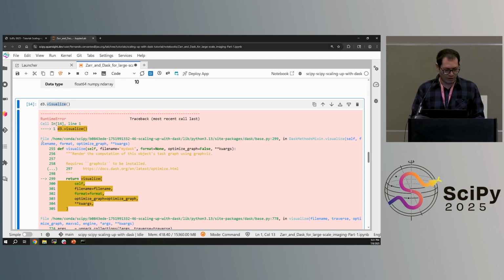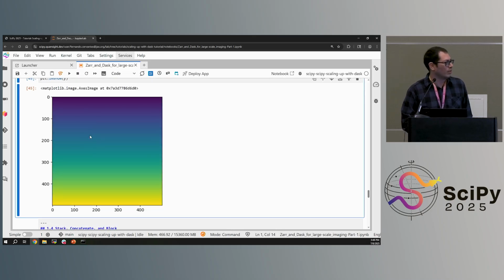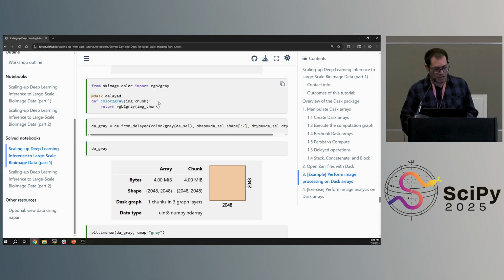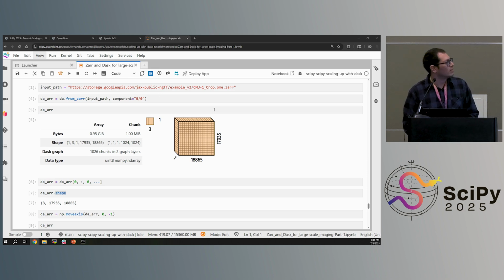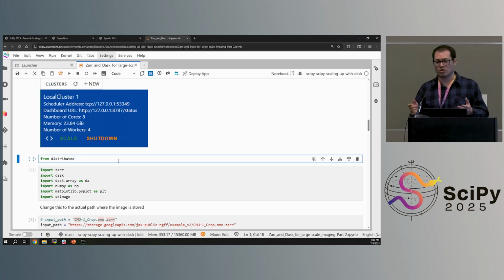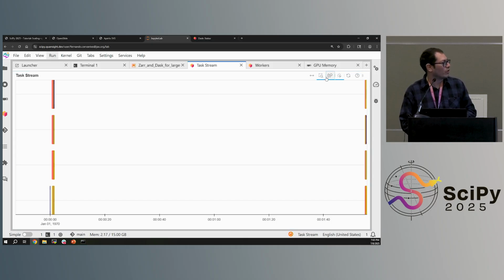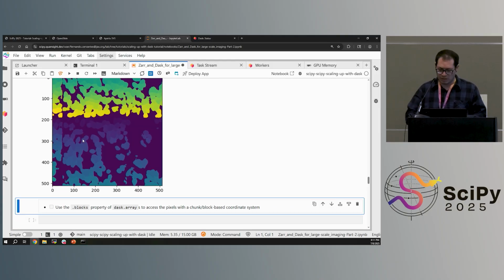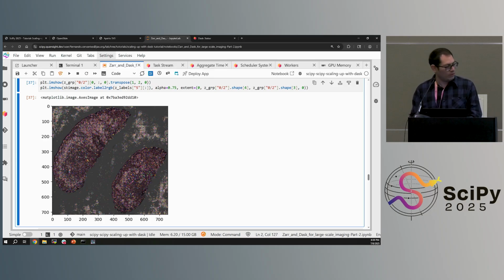Cervantes Sanchez & Sobolewski - Scaling-up deep learning inference to large-scale bioimage data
Artificial intelligence has been successfully applied to bioimage understanding and achieved significative results in the last decade. Advances in imaging technologies have also allowed the acquisition of higher resolution images. That has increased not only the magnification at what images are captured, but the size of the acquired images as well. This comprises a challenge for deep learning inference in large-scale images, since these methods are commonly used in relatively small regions rather than whole images. This workshop presents techniques to scale-up inference of deep learning models to large-scale image data with help of Dask for parallelization in Python.